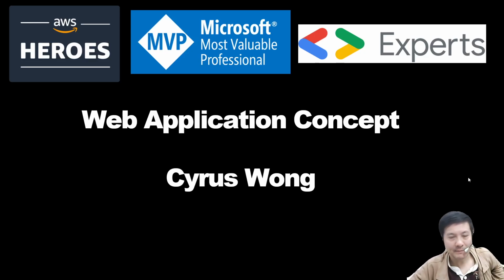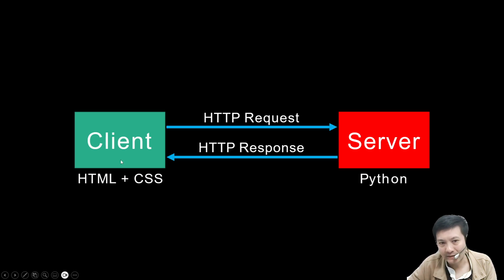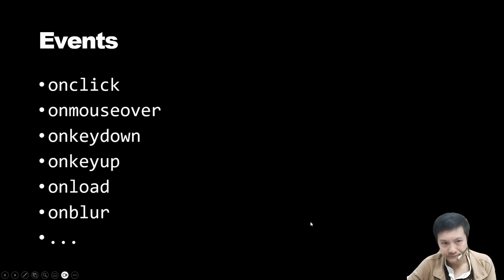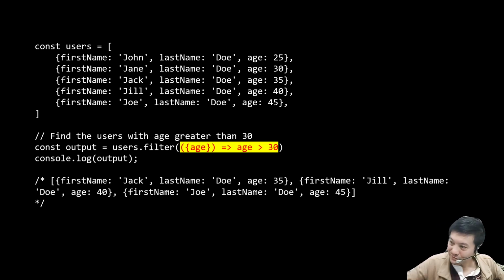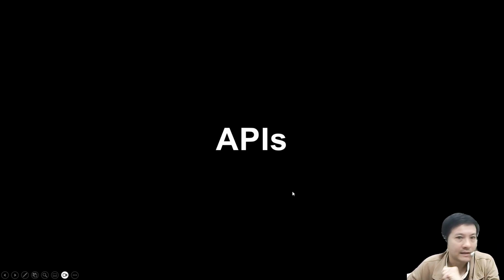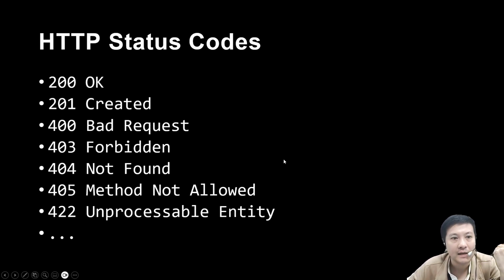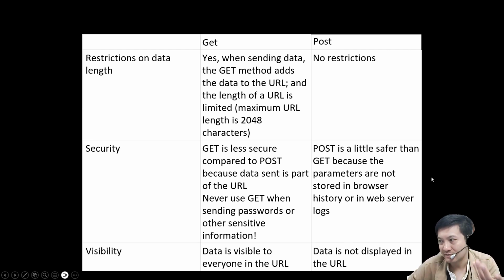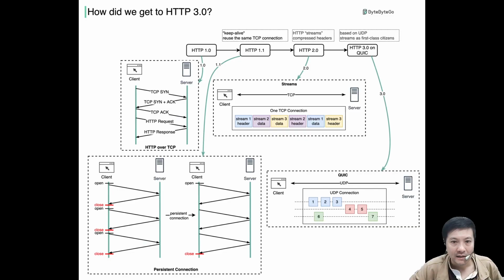Web Application Concept (English)